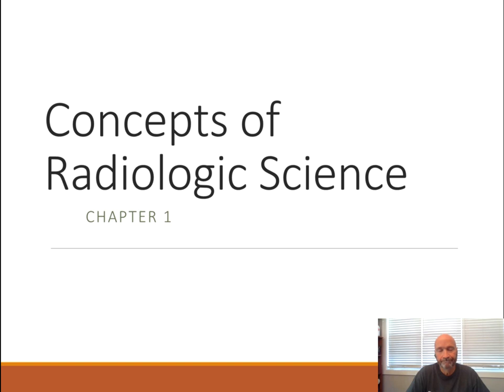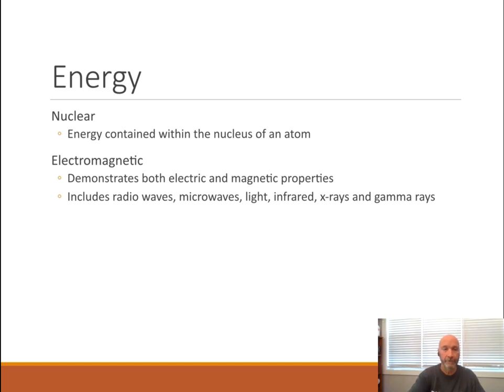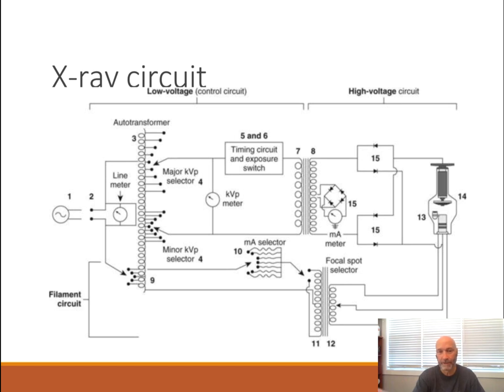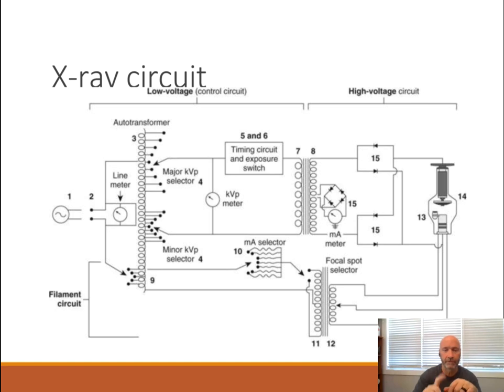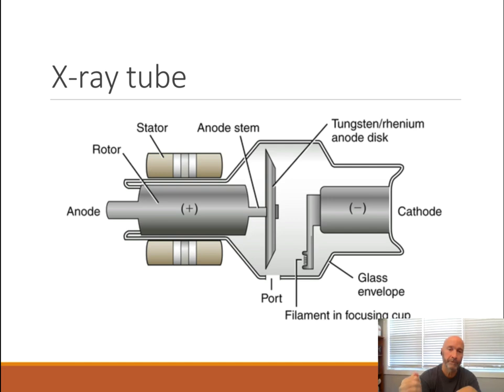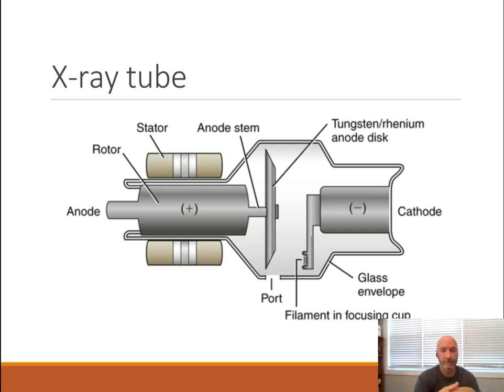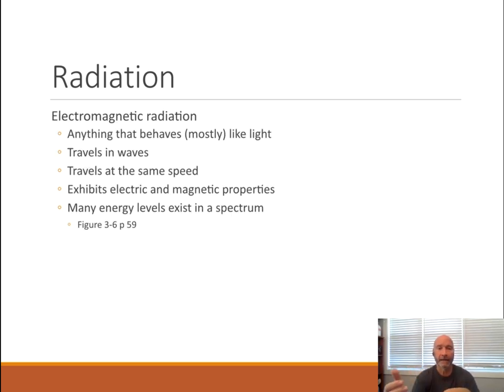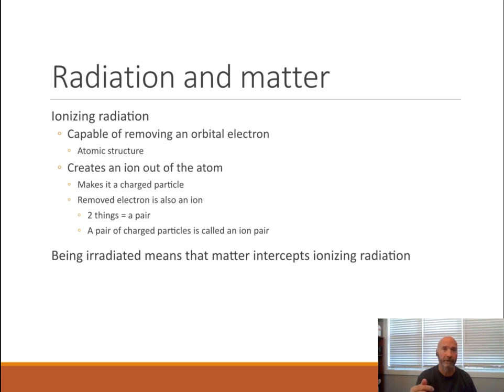Bushong Chapter 1 Part 1.2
Further explanation of where we use the different types of energy that I discusses in Part 1.  Also, important distinctions regarding ionizing radiation.

See link below for part 1.  Also see links in Part 1's description for classroom lectures on the same subject matter.